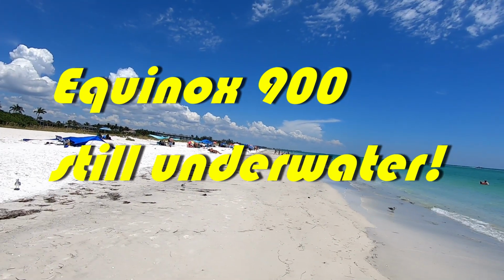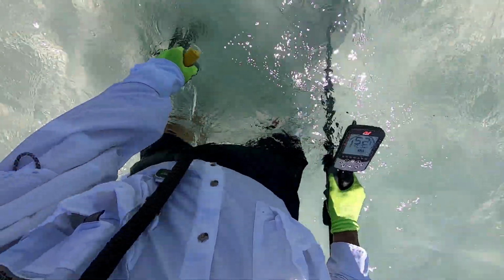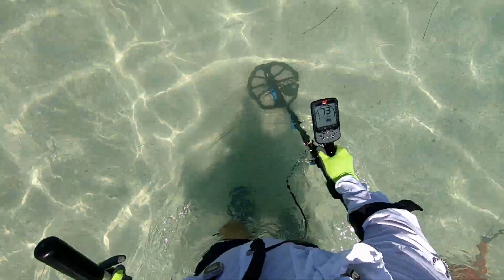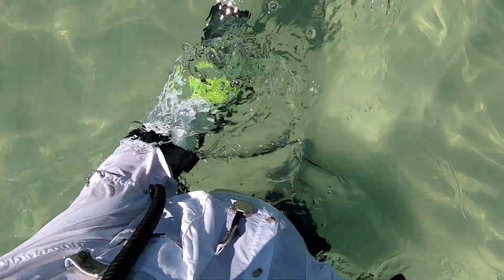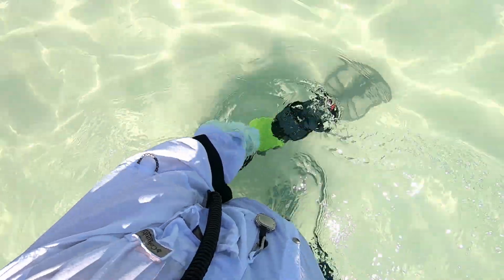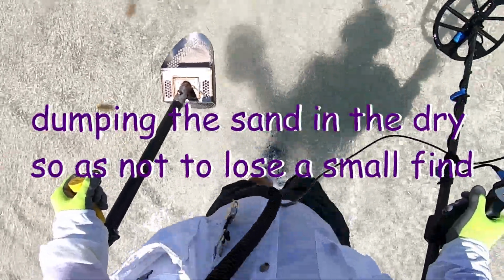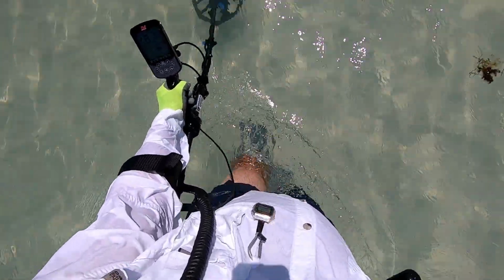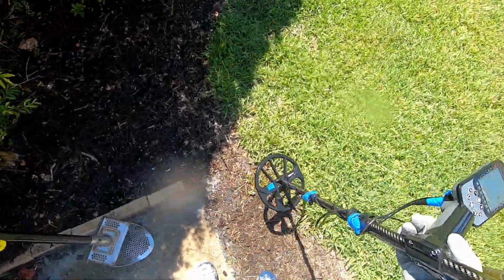Equinox 900 underwater 2! Ocean & Beach endurance detecting. Florida.No leaks yet! PopUp Nox900 tips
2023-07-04 Minelab Equinox 900 underwater detecting in the salt water now at 32 hours submerged! No leak yet, whew. Gulf of Mexico, Florida.

There are POP UP TIPS on doing beach detecting and using the Minelab Equinox 900 wading the ocean. Finding coins, gold and stuff.

Highlighted with the T Rex scoop, Steves Detector Rods scoop handle and Anderson Rods T-Handle.

Treasure stories from the beach goers.